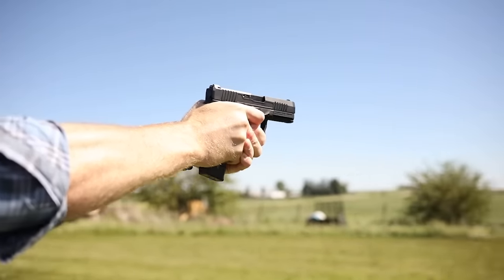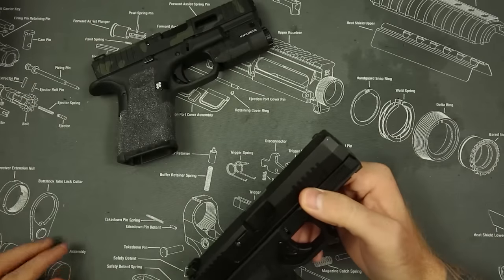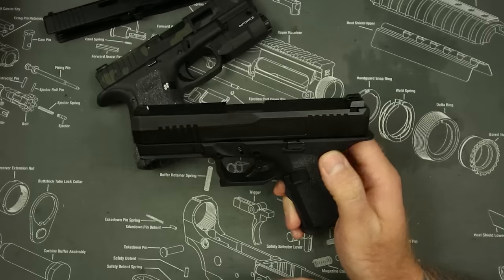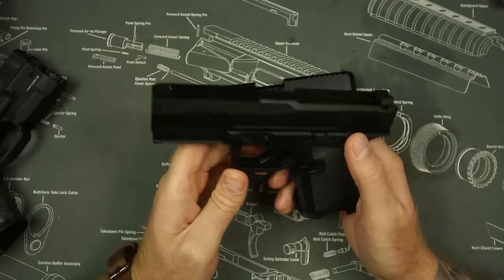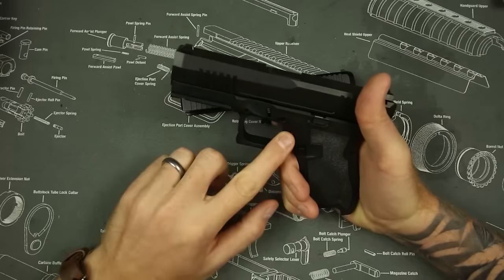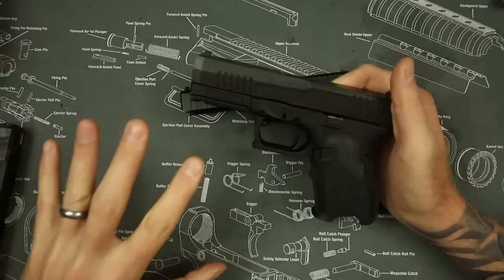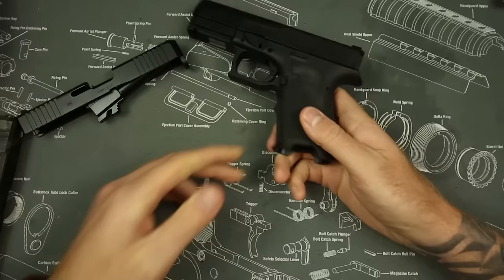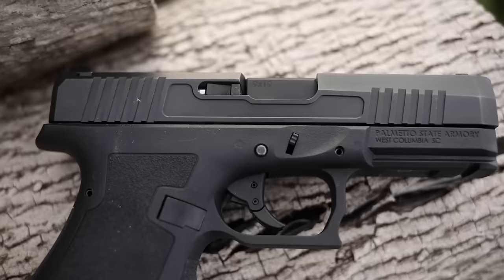Truth about the PSA Dagger: The Cheapest Glock Clone 1000 Round Review (vs G19 Gen 5)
The Palmetto State Dagger is a $300 Glock Gen 3 clone with enough features and hype to make it the most anticipated gun of 2021. But is it really as good as they say?